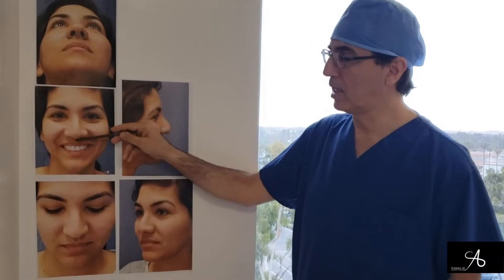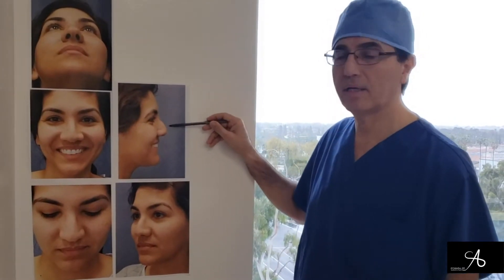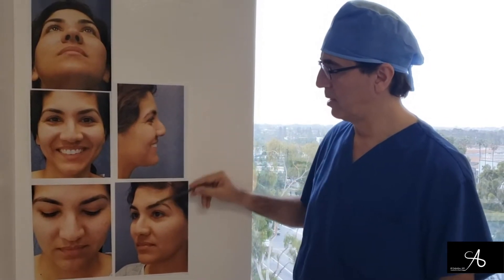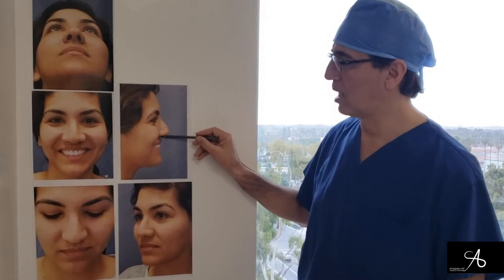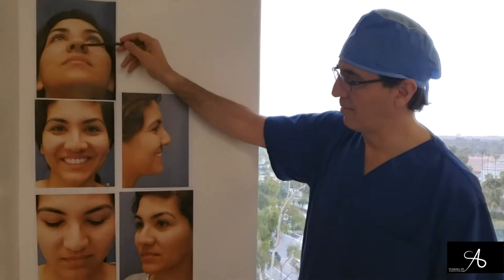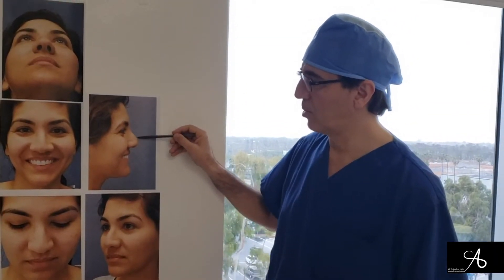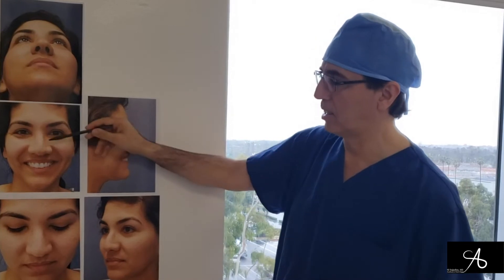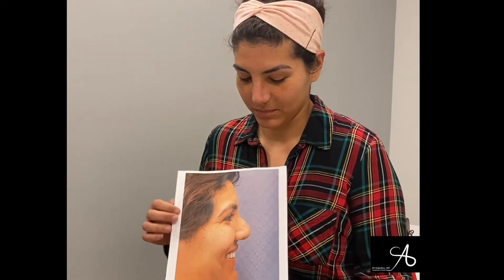I had no idea, it looks so pretty! I don't have words!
nose job before and after!
Watch a patient's emotional reaction and testimony when she finds her new perfect nose.

Newport Beach Rhinoplasty Surgeon, Dr. Sajjadian truly cares about his patients.